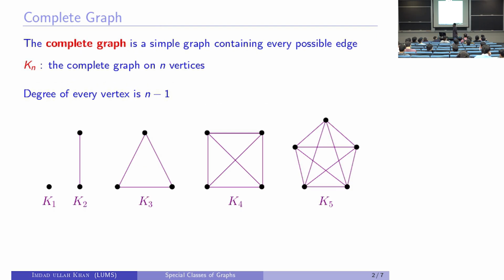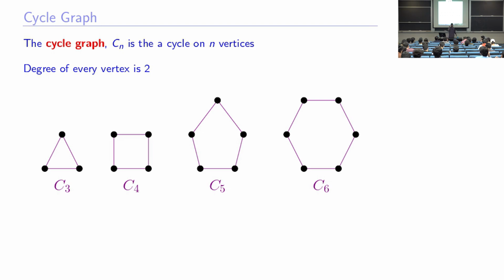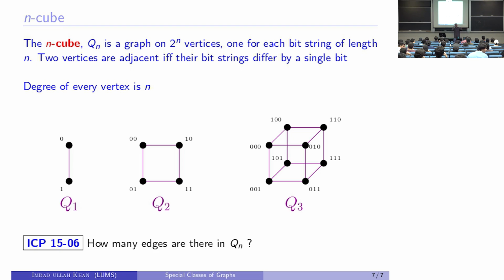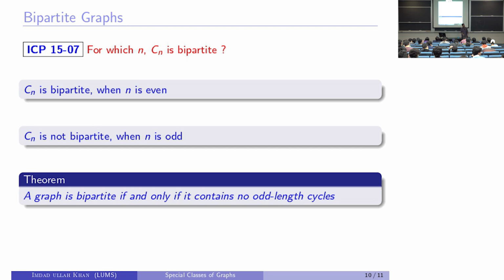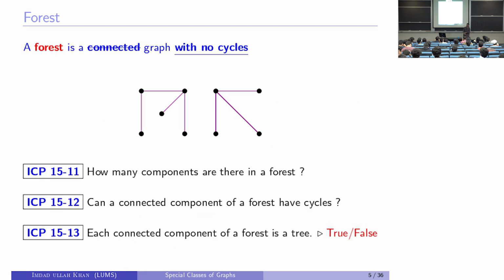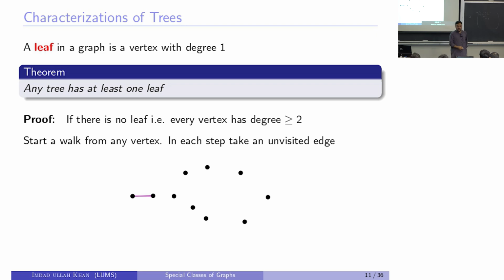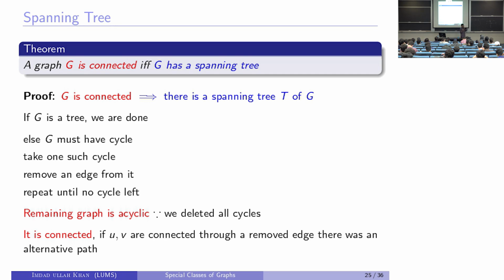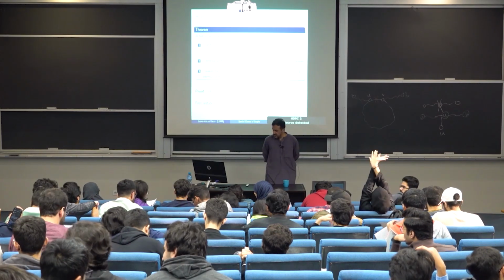Discrete Mathematics CS210 - Lecture 27 - Graphs (Part 4), Special Graphs, Bipartite, Trees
Chapters:

0:00:33 - Special Classes of Graphs
0:02:11 - Complete Graph
0:07:26 - Path, Cycle, Wheel, Star, n-Cube
0:29:00 - Bipartite Graphs
0:39:18 - Complete Bipartite Graphs
0:42:56 - Tree
0:48:11 - Forest
0:51:49 - Characterizations of Trees
1:14:58 - Spanning Tree
1:19:45 - Minimum Spanning Tree
1:20:19 - Rooted Tree